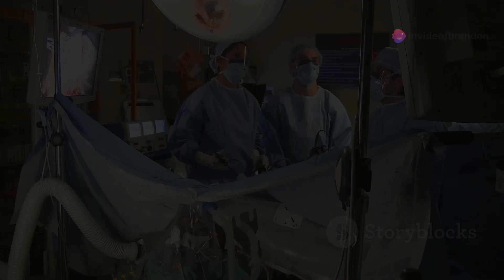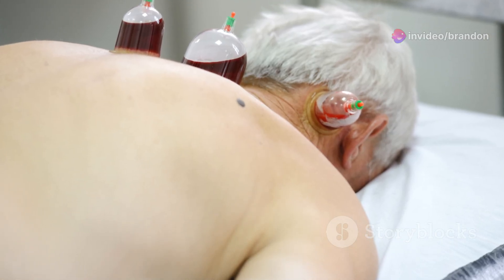COAGULOPATHIES | Hemophilia A & Hemophilia B - 03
Learn about Coagulopathies, specifically Hemophilia A and Hemophilia B, in this comprehensive video lecture. Coagulopathies are bleeding disorders that affect the blood's ability to clot, leading to prolonged bleeding after an injury. Hemophilia A and Hemophilia B are two of the most common types of coagulopathies, caused by deficiencies of clotting factors VIII and IX respectively. This video explains the causes, symptoms, diagnosis, and treatment options for Hemophilia A and Hemophilia B, making it an essential watch for medical students, healthcare professionals, and anyone interested in learning about bleeding disorders.